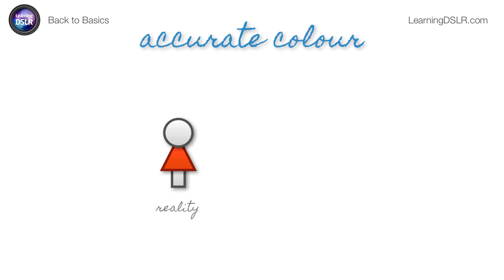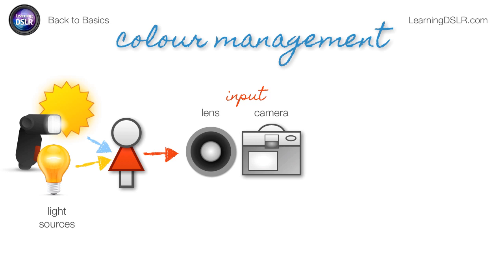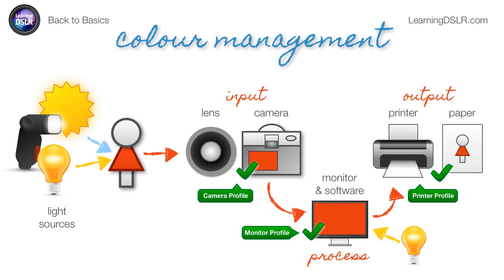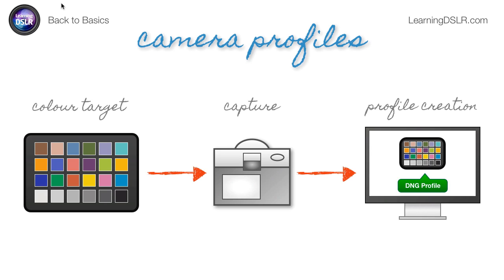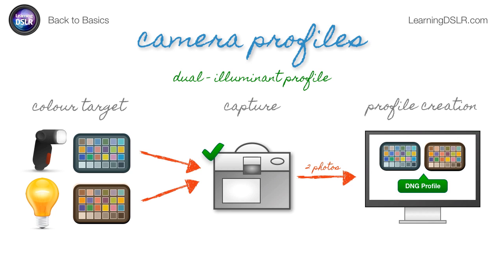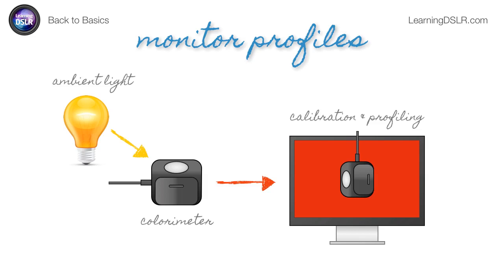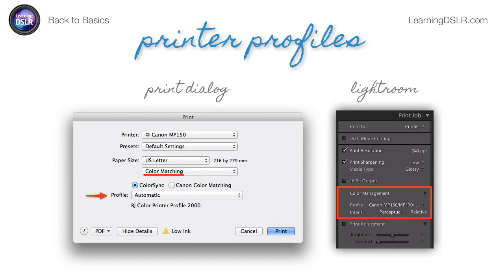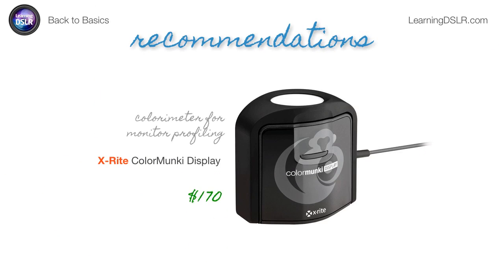EP09: Colour Management - Back to Basics by Learning DSLR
In this tutorial, I explain a variety of basic concepts related to colour management including camera, monitor and printer calibration and profiling.